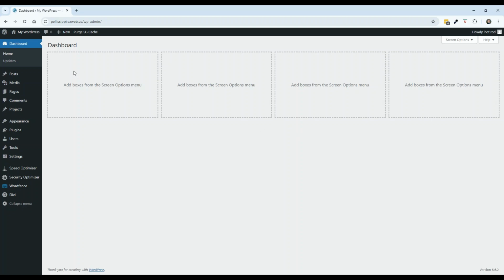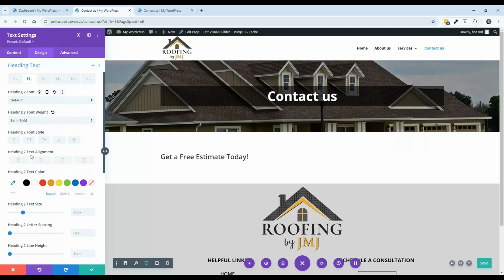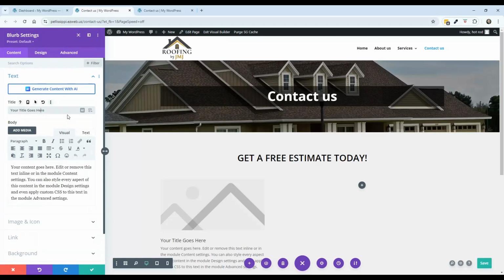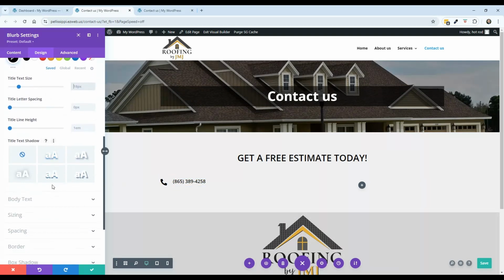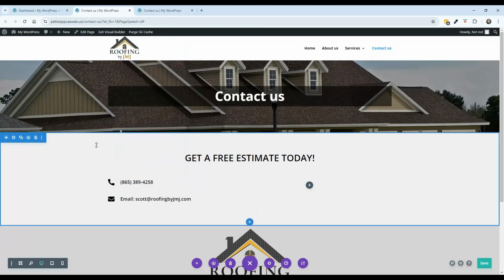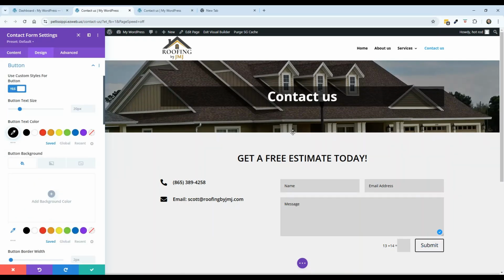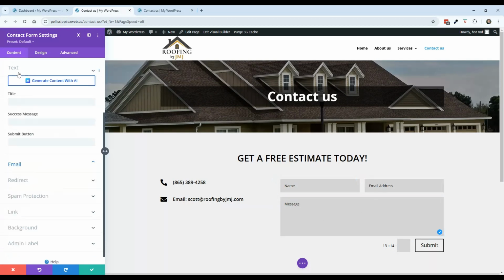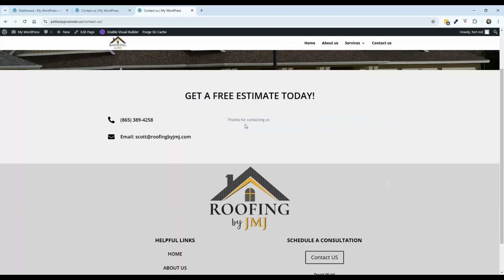contact up page